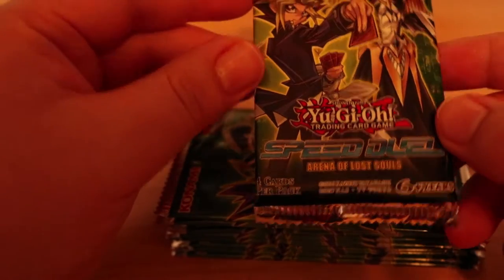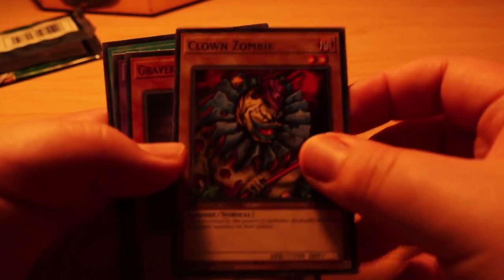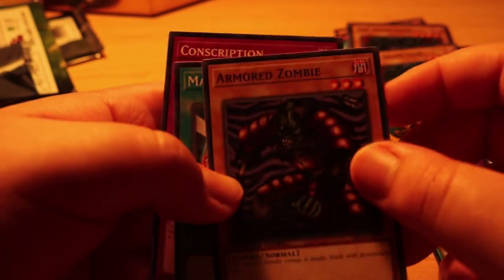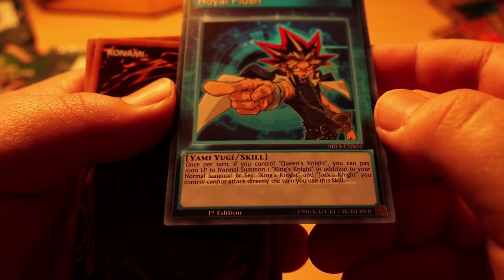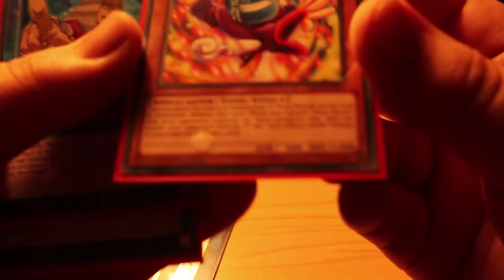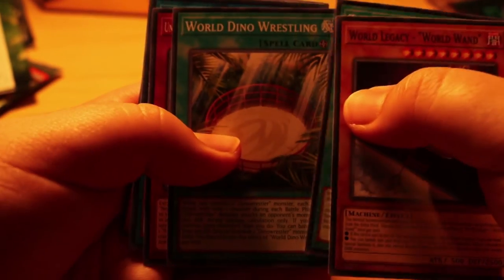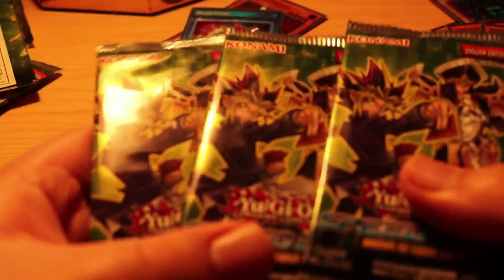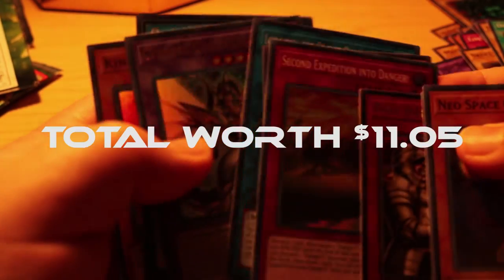Yugioh Unboxing Arena of Lost Souls Speed Duel Unboxing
Hey guys wanted to try something new that I enjoy and will be able to put more content out for you guys without getting in the way of the regular videos so if you enjoyed please give this video a like

I made a Twitter check out what I'm up